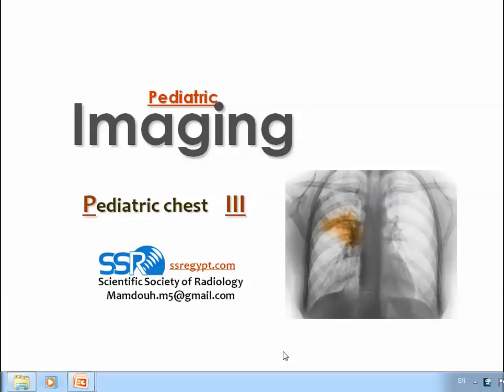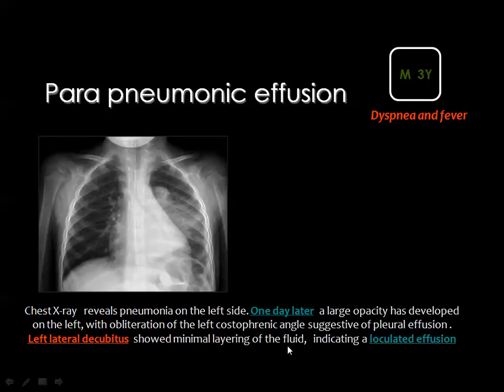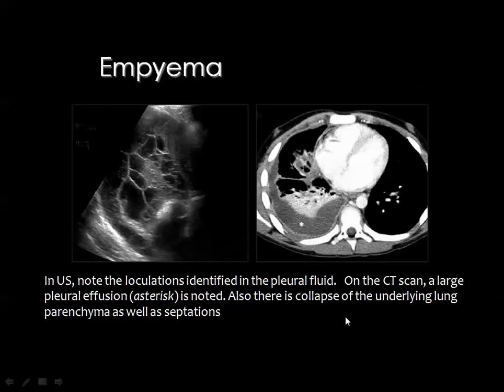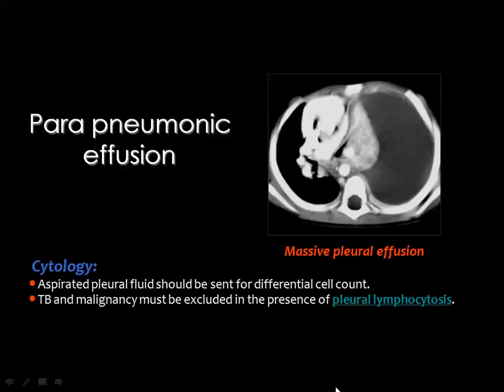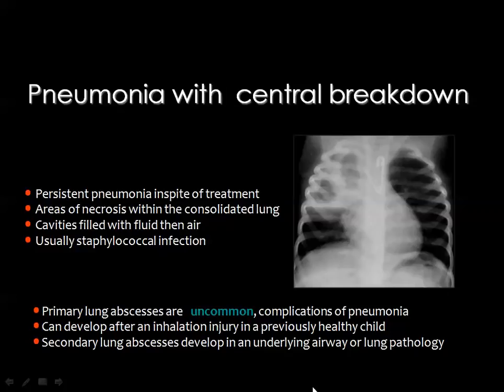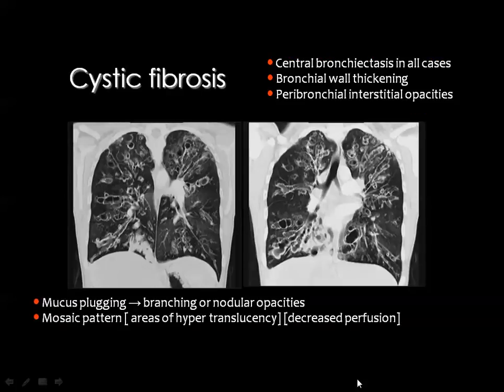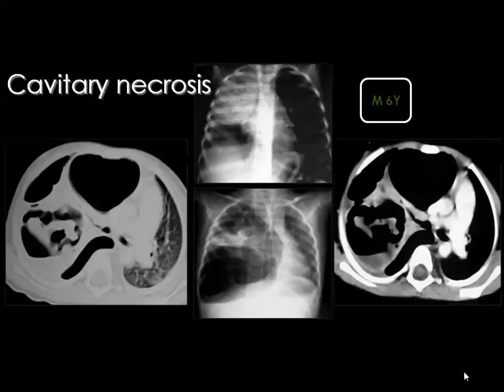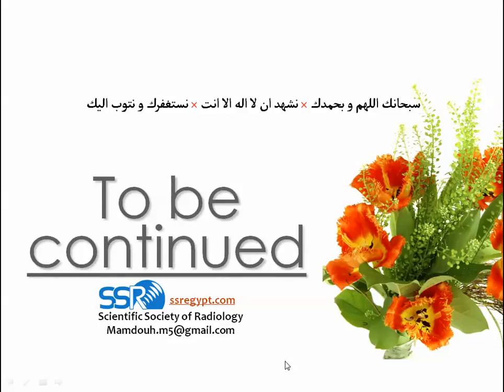Imaging of pediatric Chest III DRE 15 Dr Mamdouh Mahfouz